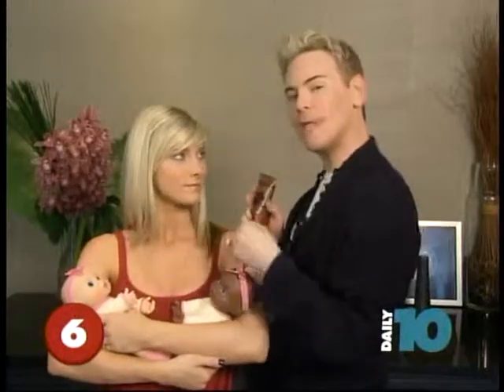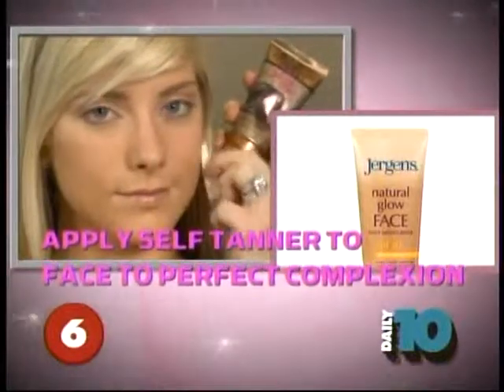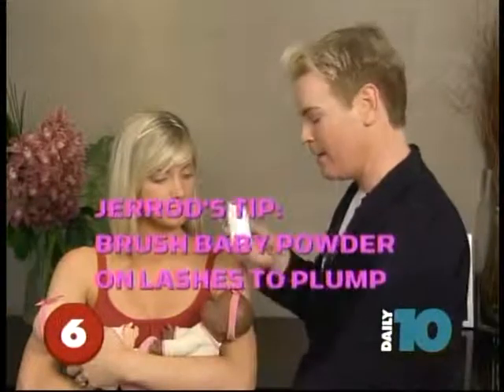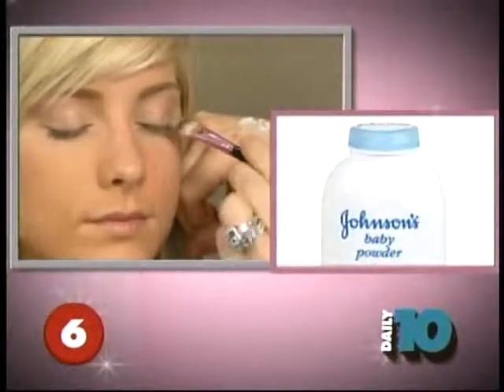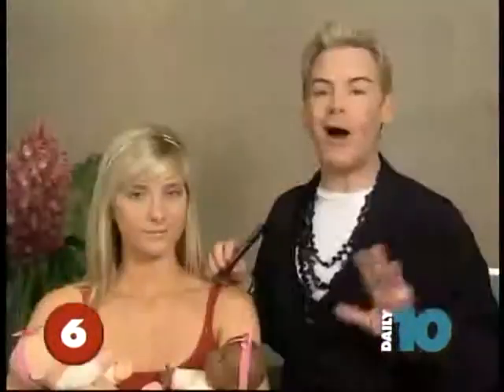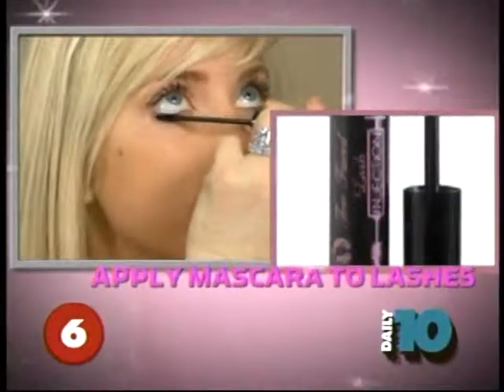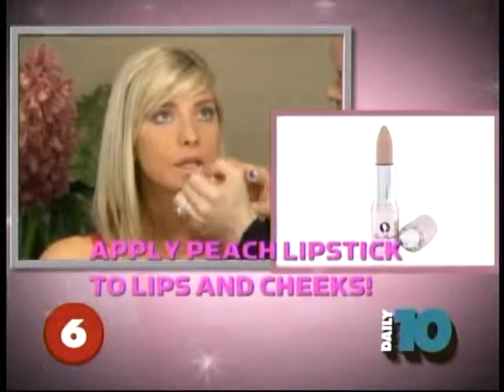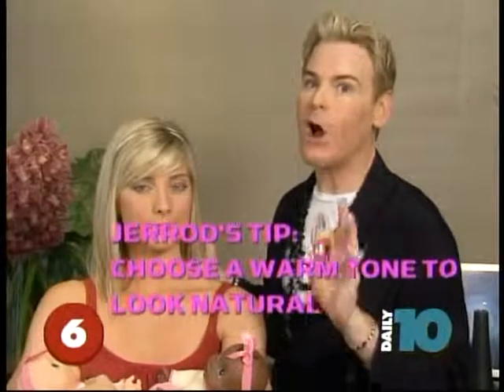Beauty School - Hot Hollywood Mamas